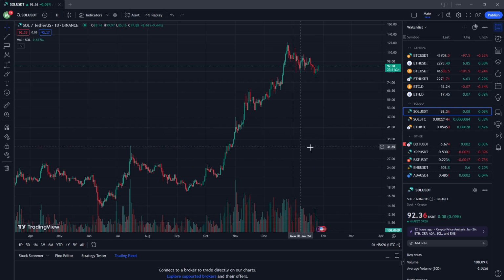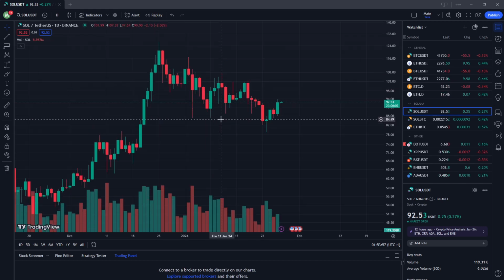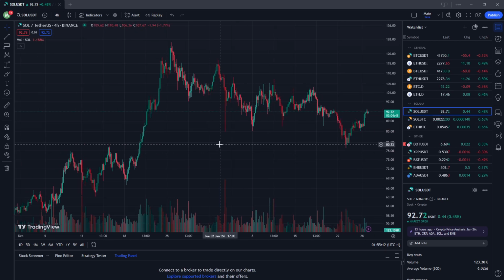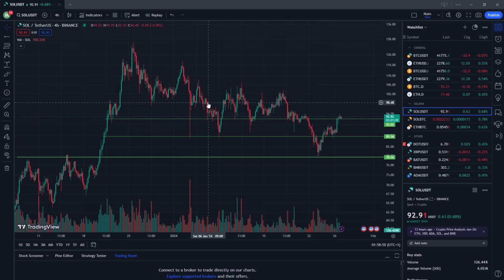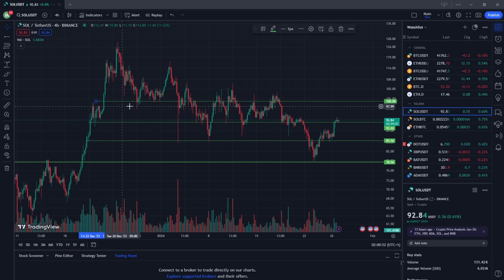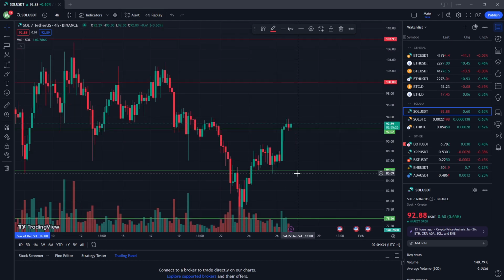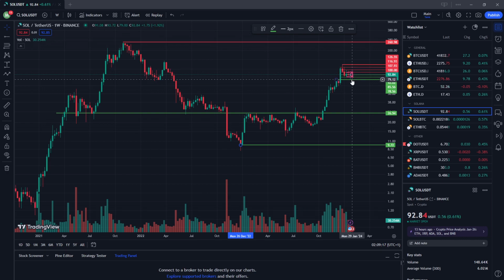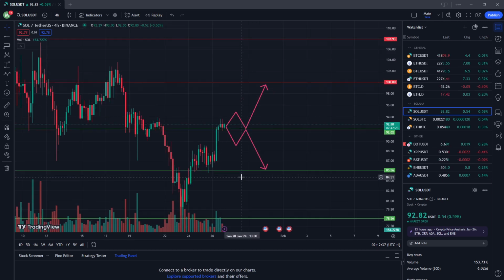Crypto Trading - Learn and Earn - Ep 2: Simple indicators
Welcome back to my second video on my account, and also second video in this YouTube Series! This time I'm going over simple indicators like support/resistance lines, volume indicator and how the drawing tools work.

This series is meant as a way to create an environment and community where knowledge is shared to make us all better traders. Not only I am sharing my experiences which I have built up in the last 7 years, I am also learning from you guys!

Crypto trading (and trading in general) is totally at your own risk and my videos should not be used as financial advice. Please use this information carefully and always make your own choices.